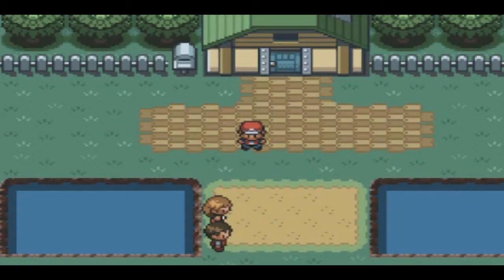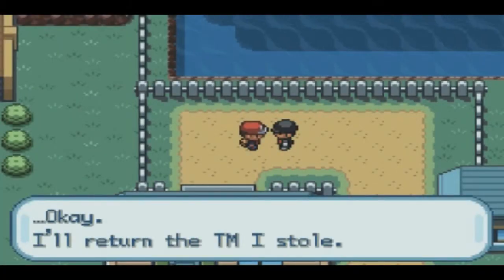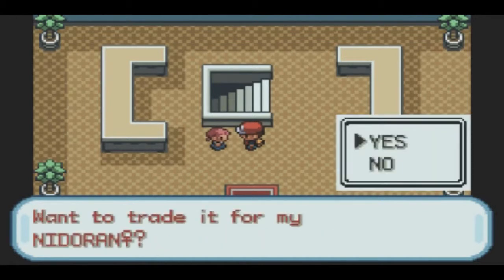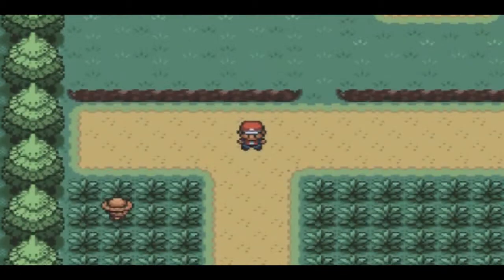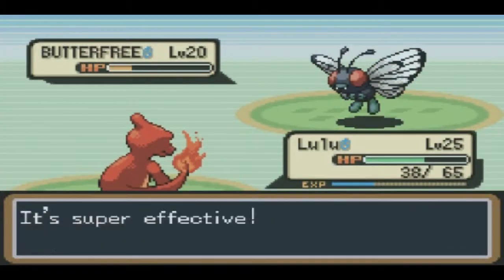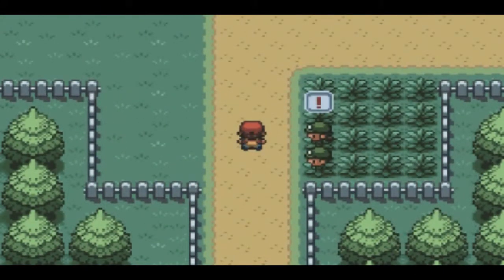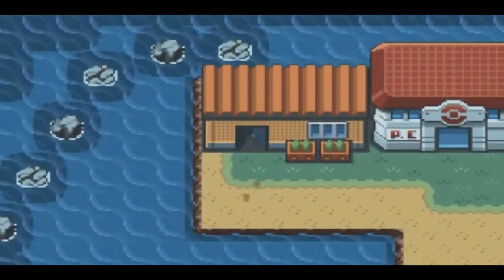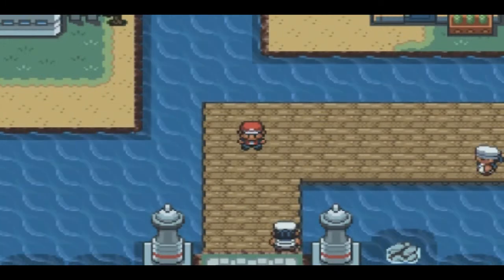Pokemon FireRed Playthrough w/Commentary Ep. 10. Skipping The Gym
What I accomplished: I skip the Cerealan Gym and head down Rout 5 to make our way to Viridian City to board the S.S. Ann

Important Items we get:
TM28 Dig
Vs. Seeker
Old Rod
Bike Voucher
Pokemon found on Rout 5 and 6:
Pidgey
Meowth
Oddish